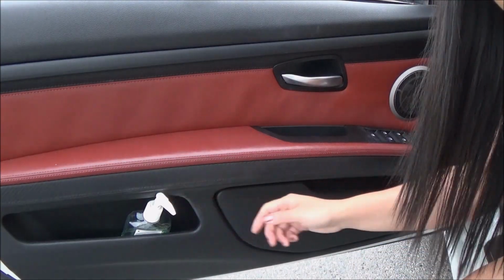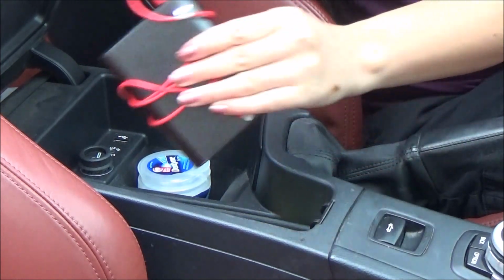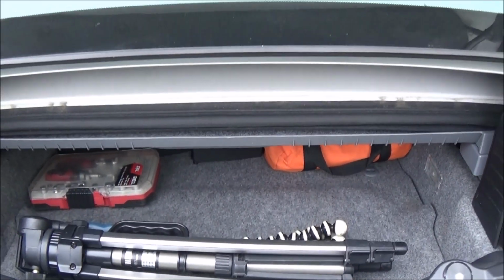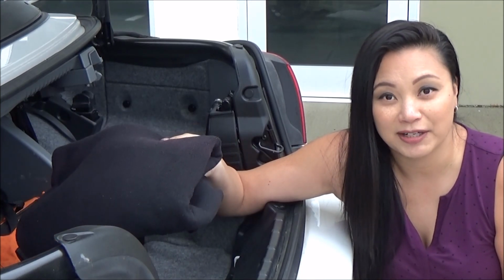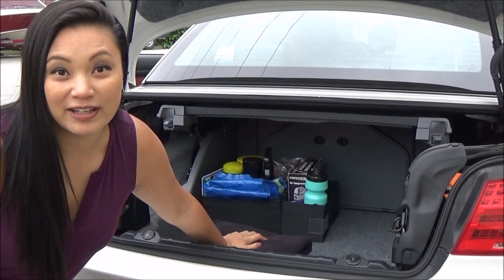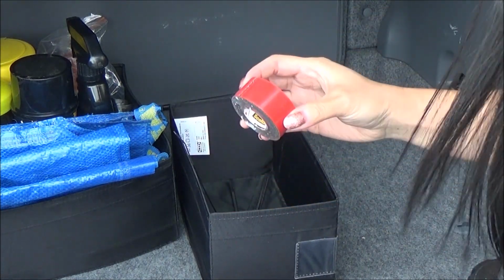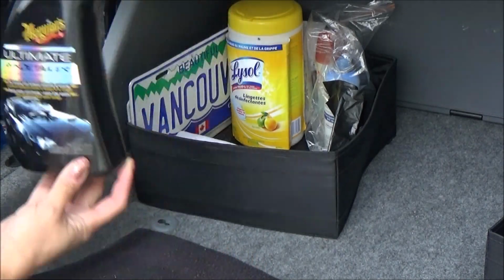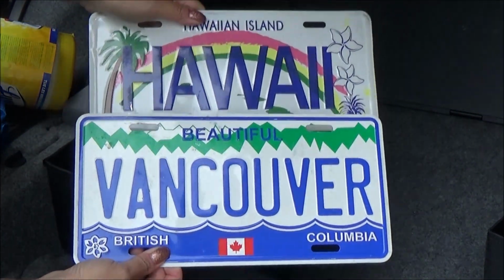What's That Junk in My Trunk? The Stuff I Keep in my Car - Essentials (M3 E93)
Tara shows you what she keeps in her car. She has the essentials in case of an emergency and her favorite detailing and cleaning supplies.
My car does not fit a spare tire, so in this case, I highly recommend you get an AAA membership. It's well worth it for towing!